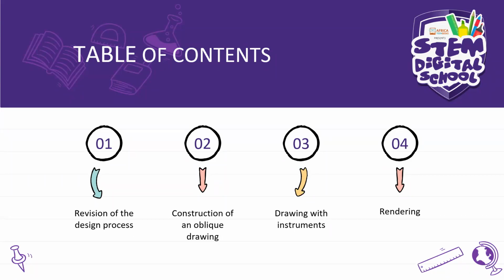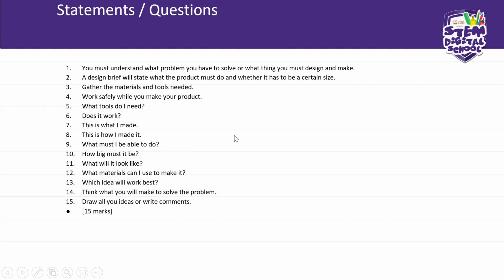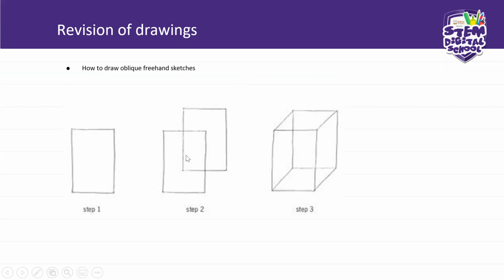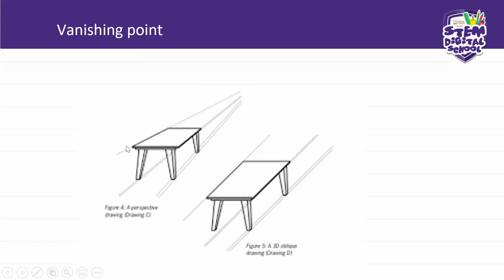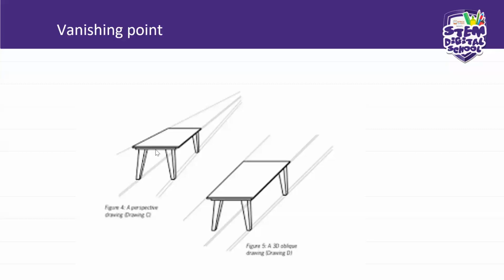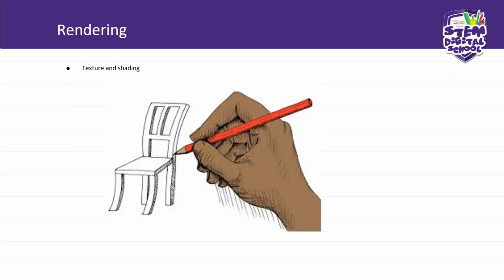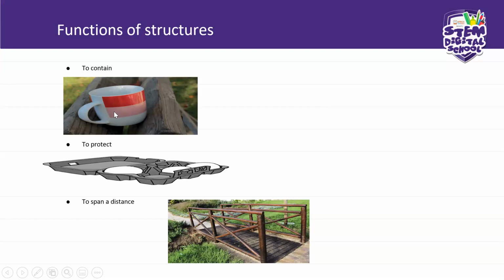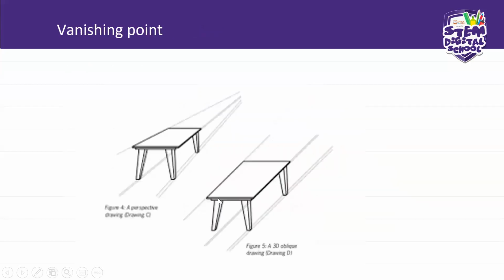Grade 7 - Social Science | 02 July 2020 | Communication Skills - Revision